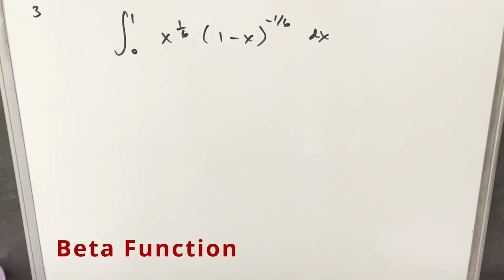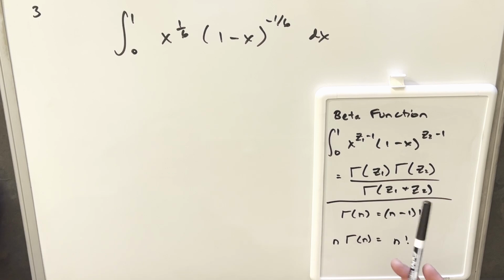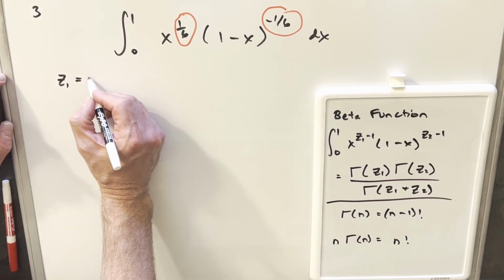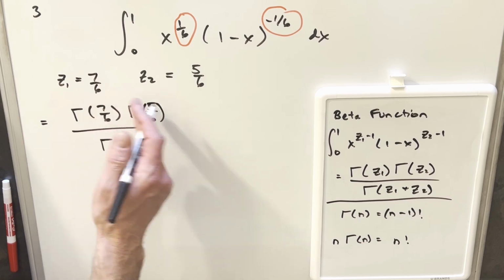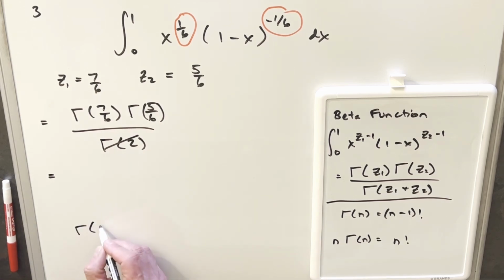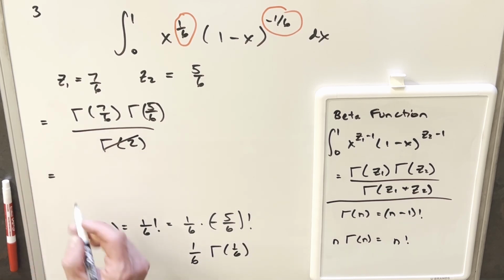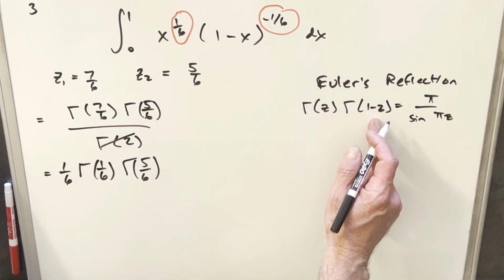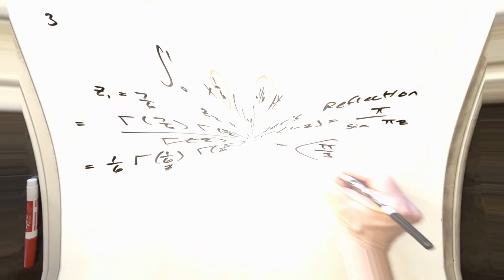An interesting integral featuring....BETA FUNCTION! (And special guest: Euler's reflection)